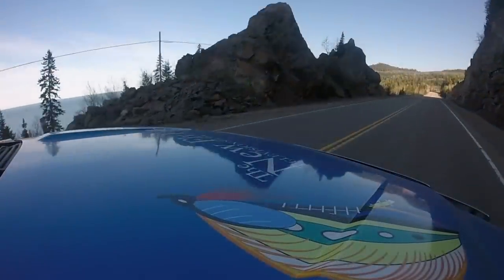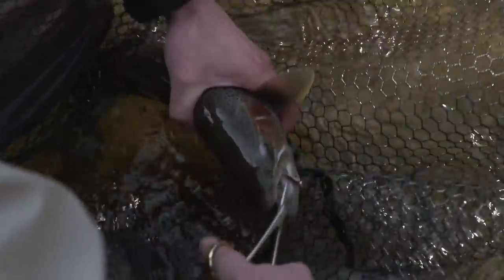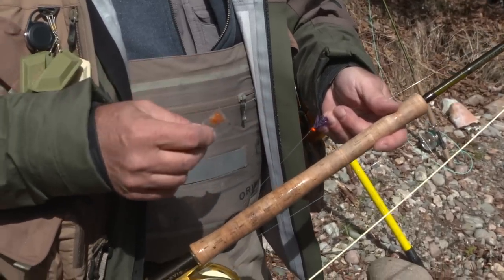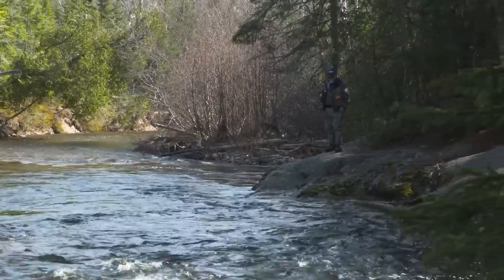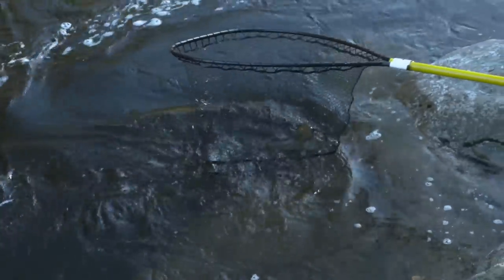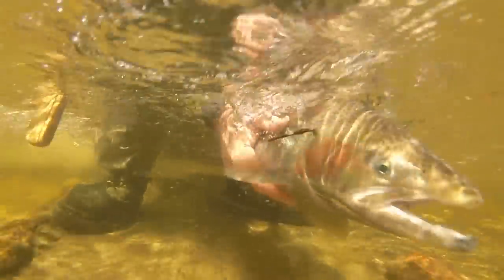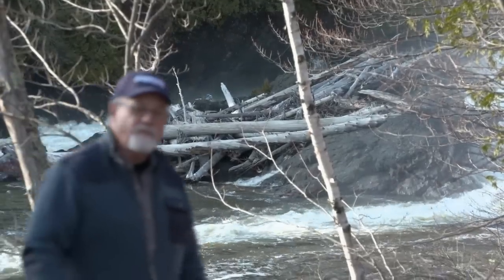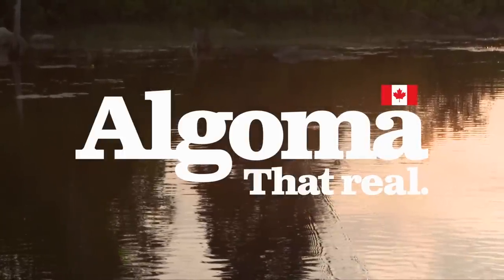Lake Superior Steelhead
Bill Spicer fishes one of the many rivers that flow into northern Lake Superior in Algoma Country.